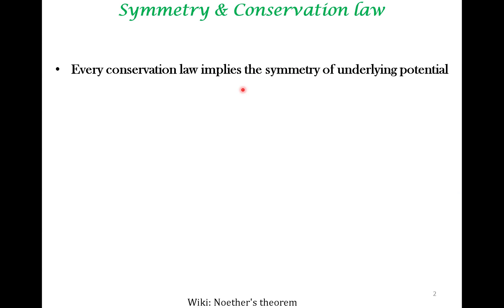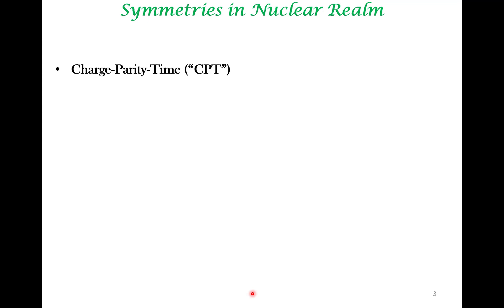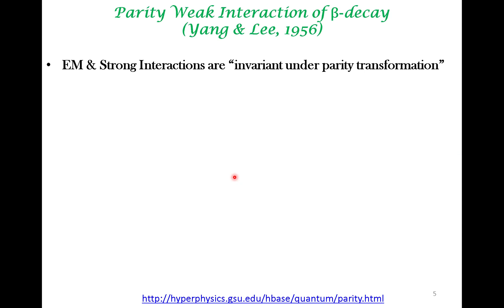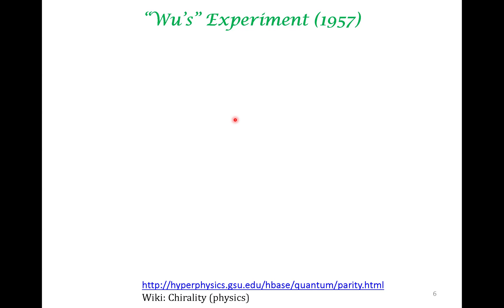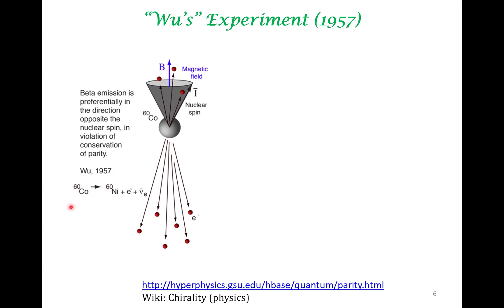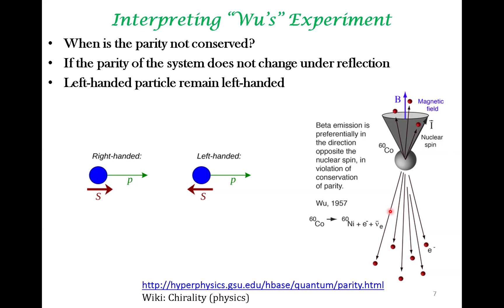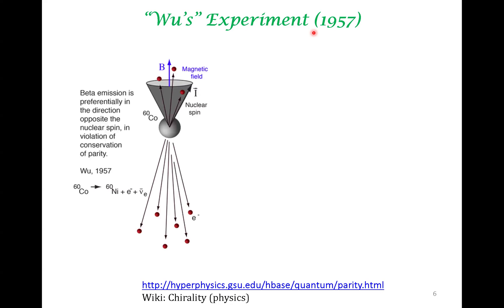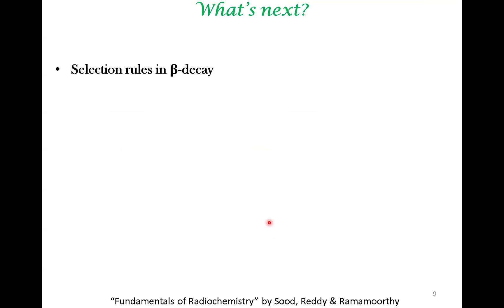Parity violation in β-decay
Yang & Lee raised an important question in the context of weak interactions, which was answered via the "Wu experiment." This led to an important truth about Nature, which is elaborated in this lecture.